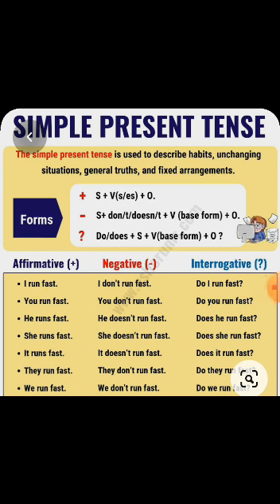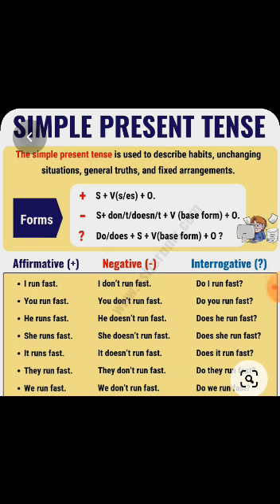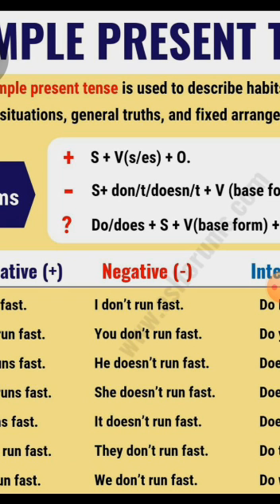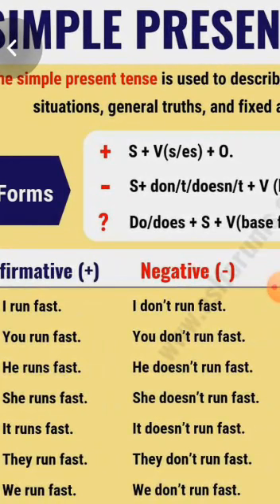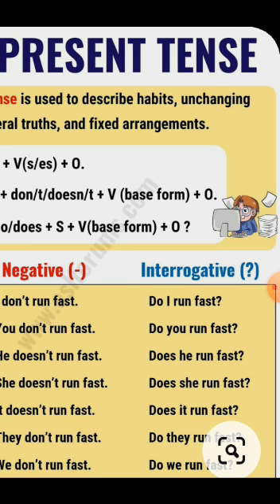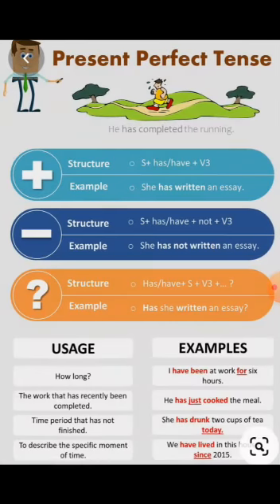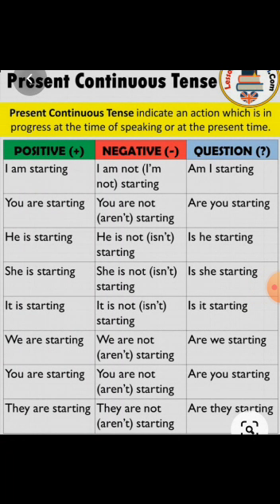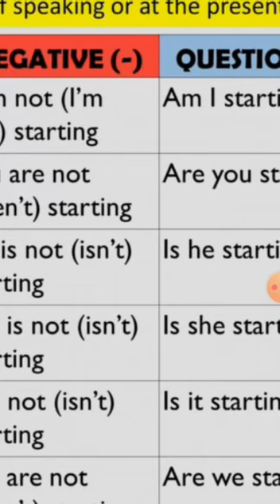Class 9 and Class 10-English- Tenses